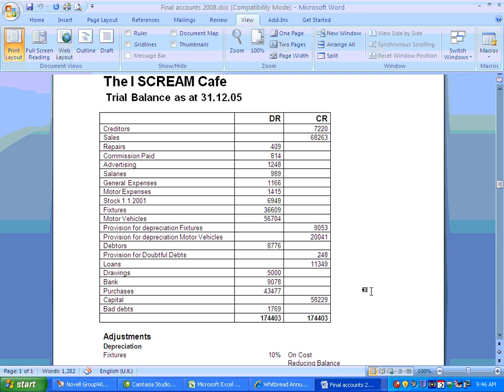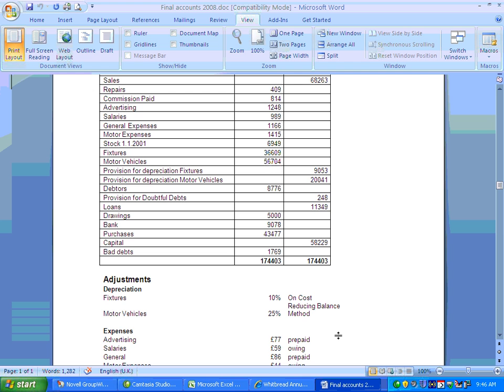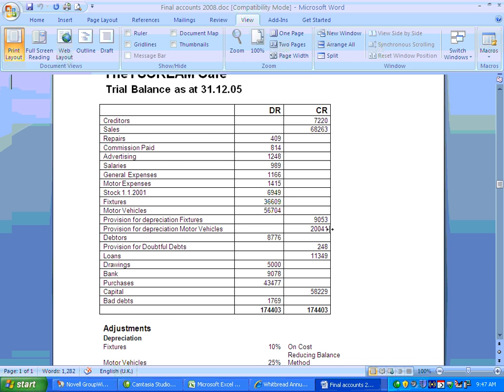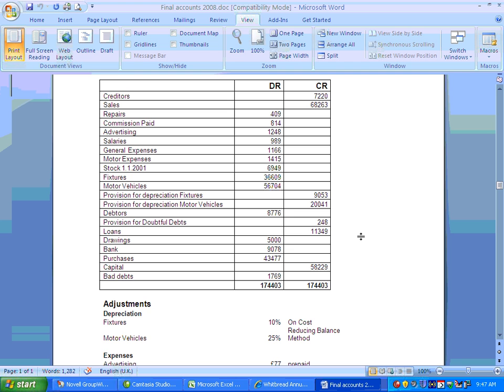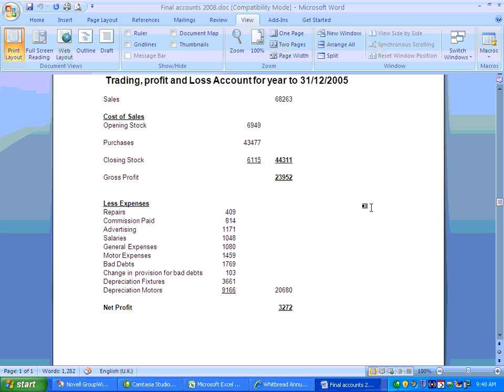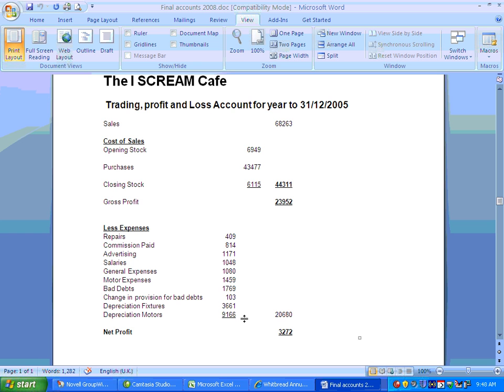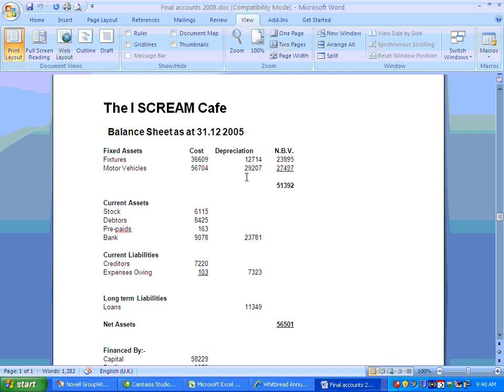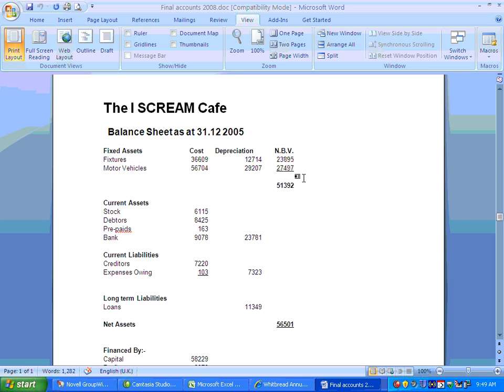Final accounts adjustments video 2.wmv